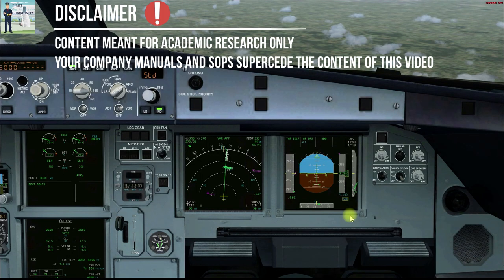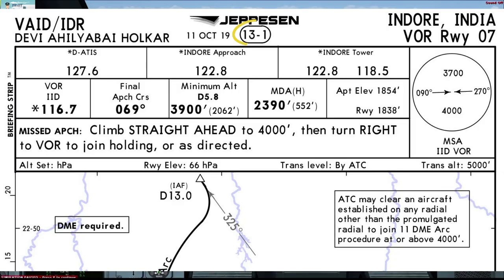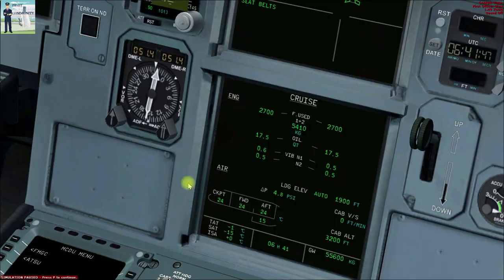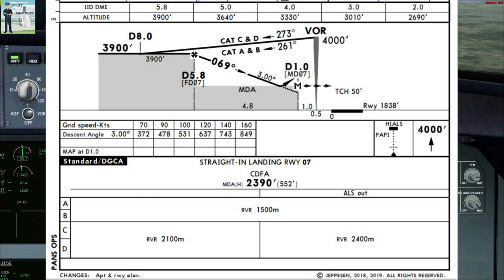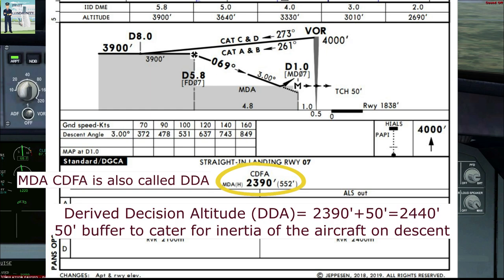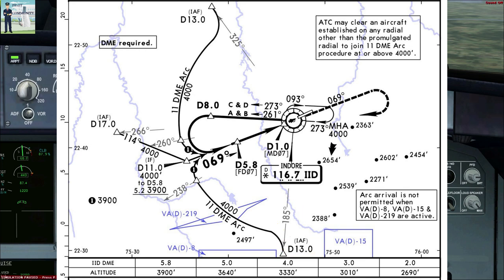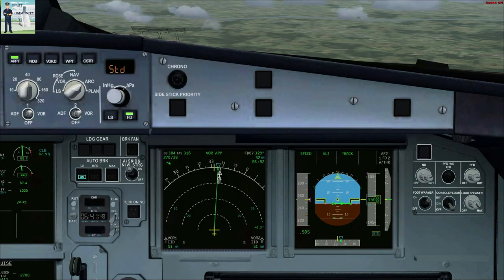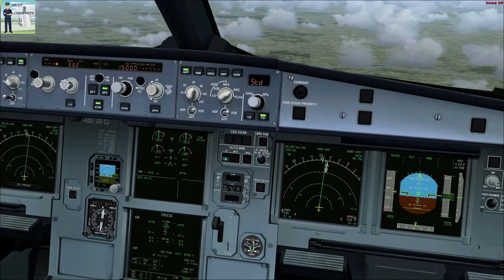VOR approach briefing on Airbus A320| Jeppesen approach chart briefing | VOR approach RWY 07 Indore✈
This video explains how to brief a Jeppesen approach chart for VOR approach on an Airbus A320 aircraft. Most part of the briefing is generic and you can modify the procedure as per your aircraft.
In this video, VOR RWY 07 of VAID (Indore) has been briefed prior to the approach. Two types of approach briefings namely: the overhead approach and the DME arc approach has been explained.